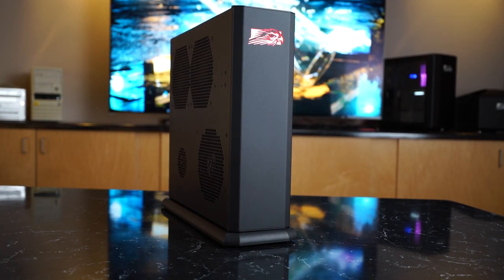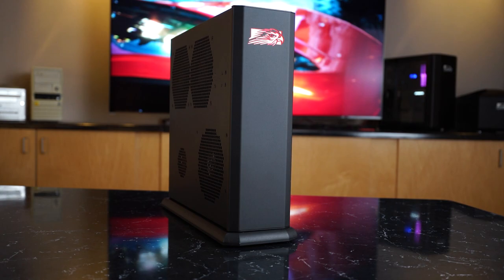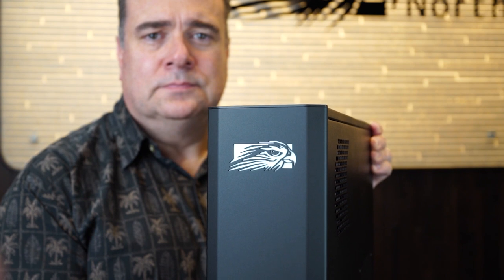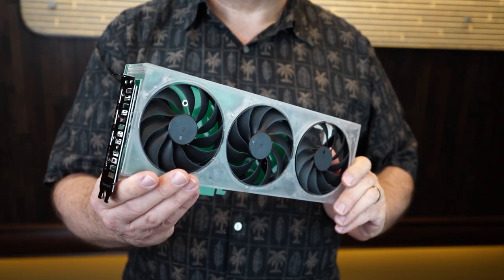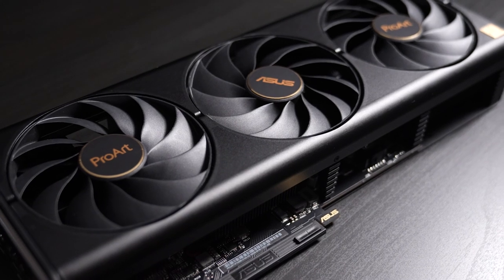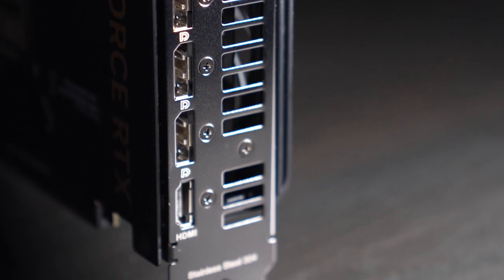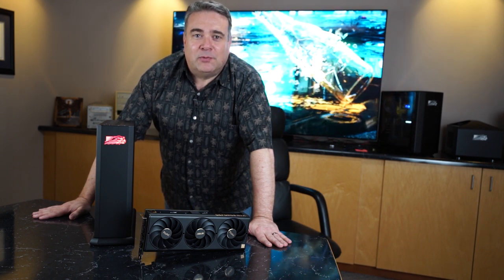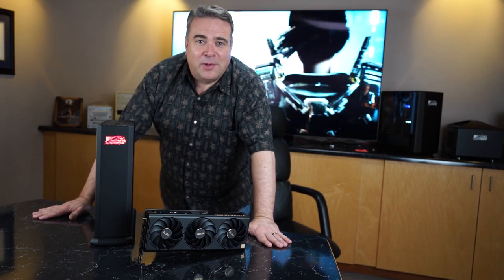ProArt GeForce RTX™ 4080 Graphics Card | Falcon NorthWest Testimonial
Empower your imagination with the ProArt GeForce RTX™ Series Graphics Card!

Get ready to experience the next level of innovation with the ProArt GeForce RTX™ series graphics card! This revolutionary GPU is here to blur the lines between imagination, the digital world, and reality.

Packed with the legendary Ada Lovelace architecture and advanced cooling technology, the ProArt GeForce RTX™ 4080 fits all that power into a compact 2.5-slot frame. Whether you're building a compact PC or a full-scale workstation, this graphics card brings immense creative power to every project.

But that's not all! We've teamed up with our partner, Falcon Northwest, to bring you an exclusive testimonial about this extraordinary graphics card. Discover what they have to say about the ProArt GeForce RTX™ and how it elevates their creative endeavors.

If you're ready to elevate your creativity and experience unparalleled performance, this is the video you can't afford to miss! Click now to explore the limitless possibilities of the ProArt GeForce RTX™ series graphics card!